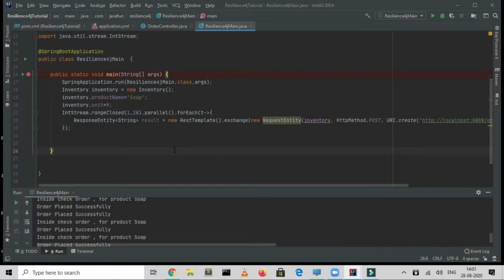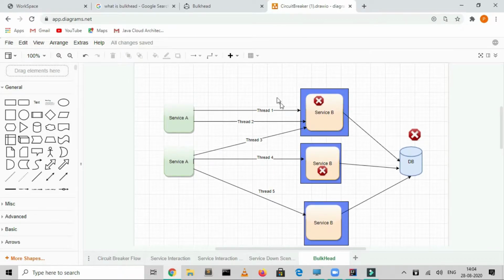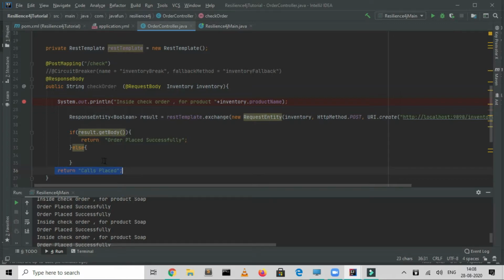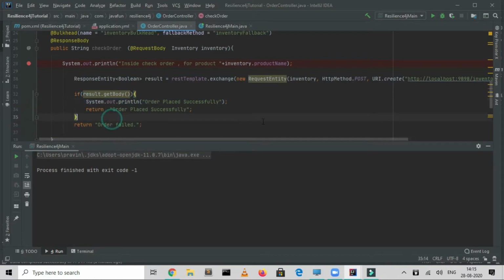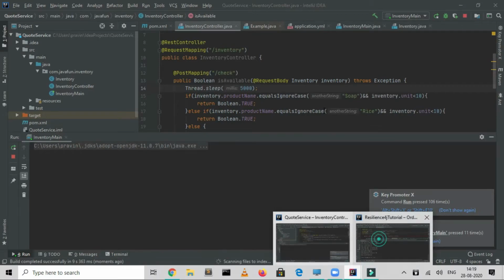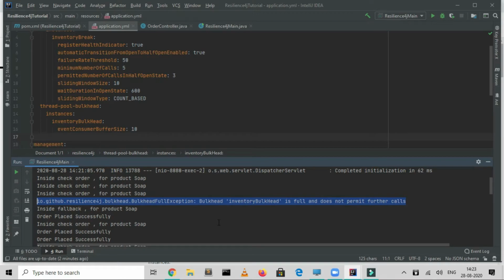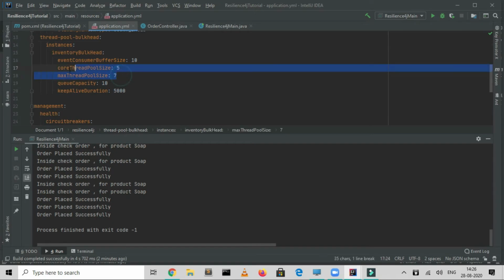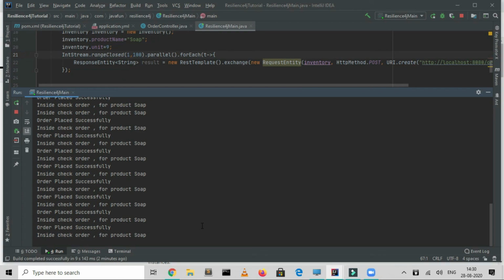Resilience4J BulkHead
Cascading failures are all too common when your software is running alongside other software in your production environment.

Wouldn’t it be great if you could isolate your software from other software’s issues?

Wouldn’t it be great if you could keep your own problems local and not cause problems for other software running in the same environment?

Wouldn’t it be great if your app stayed up while others are down?

Resilience4j is a lightweight, easy-to-use fault tolerance library inspired by
Netflix Hystrix, but designed for Java 8 and functional programming.

As Netflix has announced that they no longer actively supporting the Hystrix circuit breaker then what are the alternatives.

We will cover resilince4j for the circuit breaker. And it also has features other than circuit breaker which are good to have.

This video covers the following topics about resilience4j -

5. Resilience4j Bulkhead  Feature

6 Resilience4j Rate limiter Feature